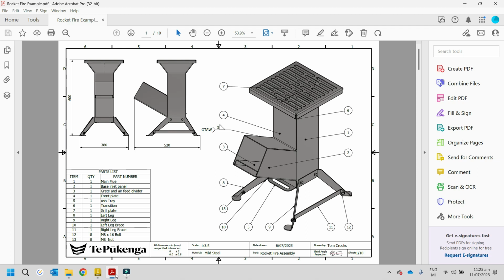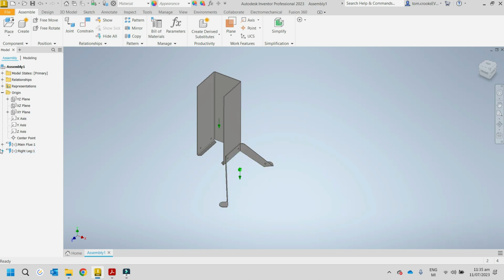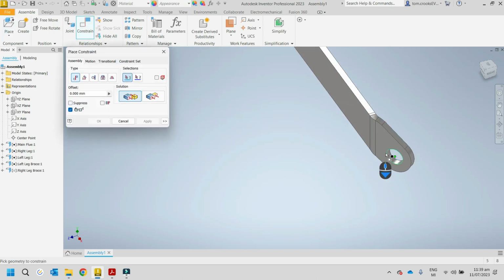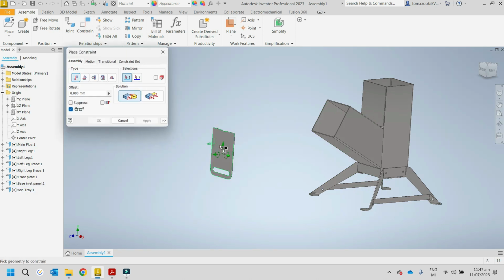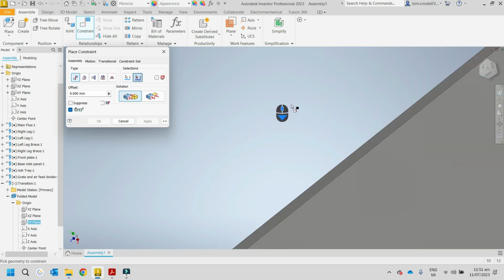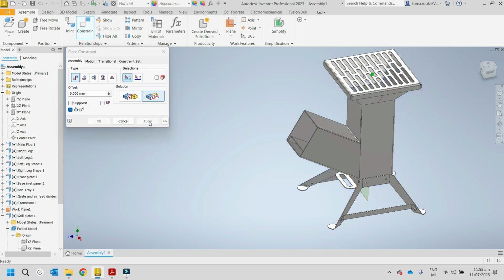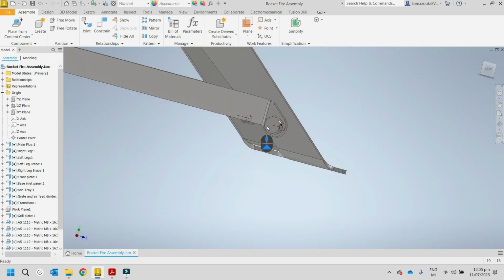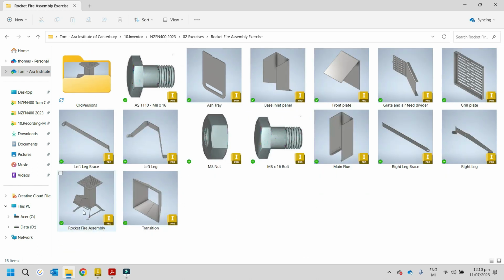NZFN400 - Rocket Fire Assembly Exercise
Exercise on doing assembly files inventor